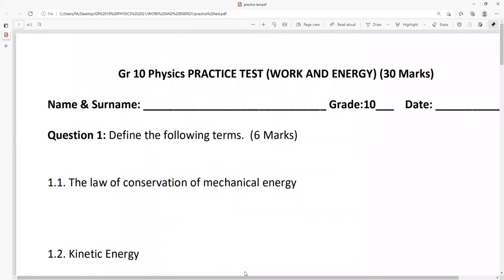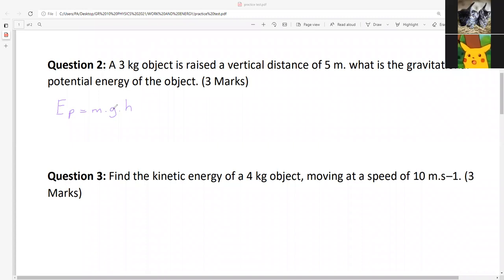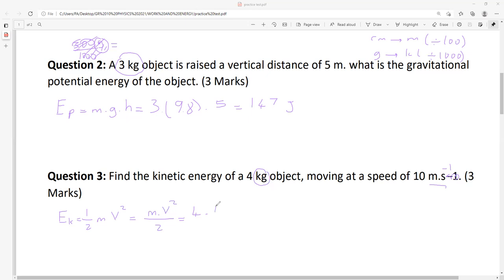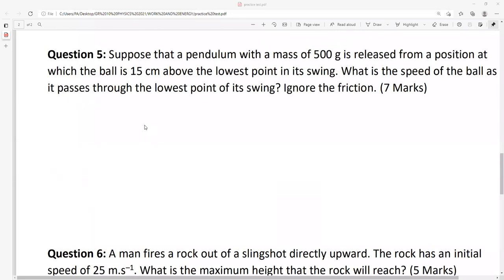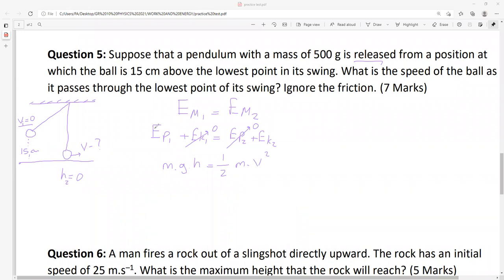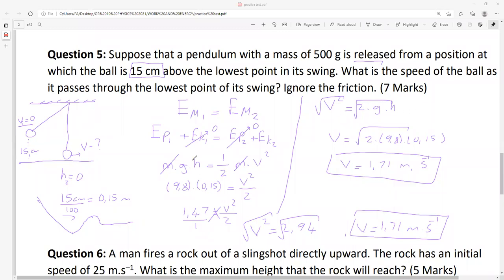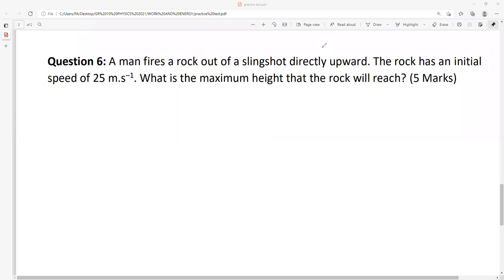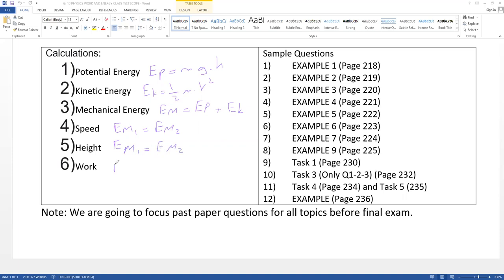GRADE 10 PHYSICS (WORK AND ENERGY) (QUESTIONS AND ANSWERS)(1)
GRADE 10 PHYSICS (WORK AND ENERGY) (QUESTIONS AND ANSWERS)(1) Discover valuable educational resources that can enrich your learning journey through the following links.

"From creative learning tools to fun activities, our videos are designed to inspire and educate children in a fun way."